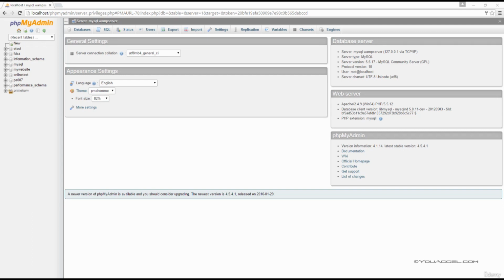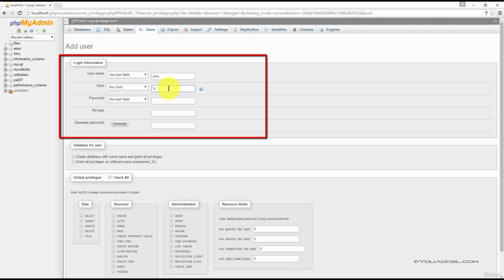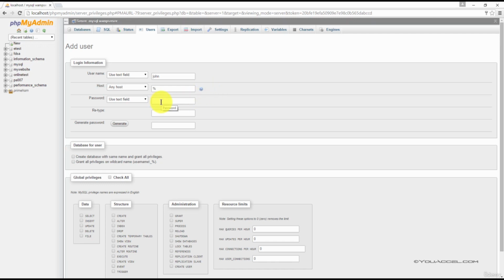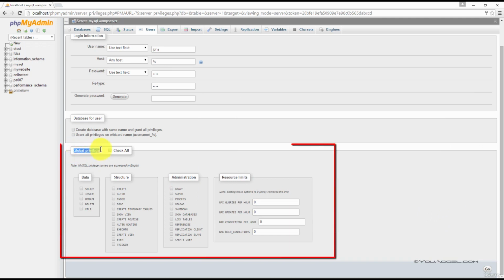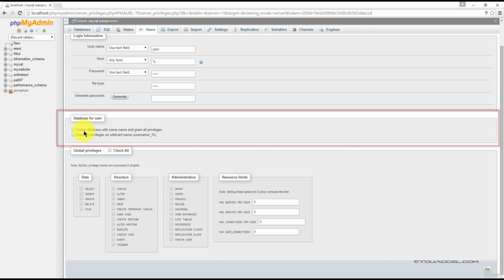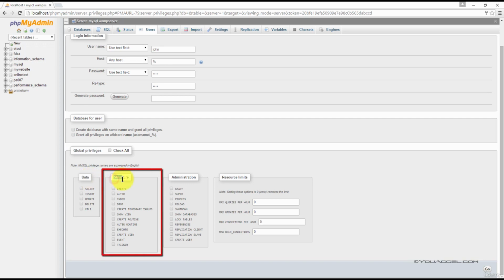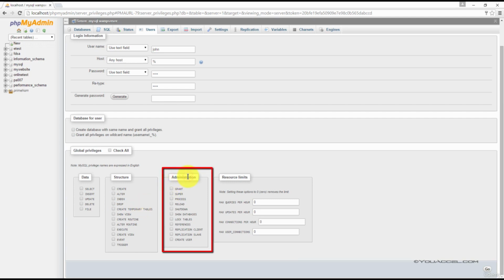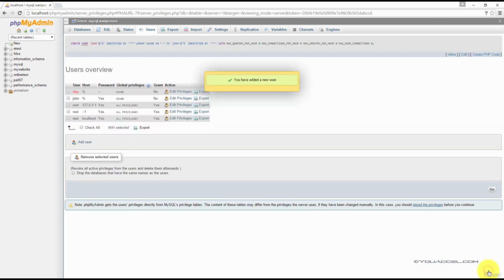How to Create a New User in MySQL | Master MySQL Databases | Ep 06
Welcome to Episode 06 of our Master MySQL Databases series! In this tutorial, we'll walk you through the step-by-step process of creating a new user in MySQL. Whether you're a beginner or a professional, this video will help you understand the essentials of user management in MySQL.

In this tutorial, we will cover:

* Creating a new MySQL user with specific privileges.
* Granting and revoking privileges for different database operations.
* Securing your MySQL server with best practices.

Whether you're managing databases for personal projects or working in a professional environment, knowing how to create and manage users is a fundamental skill.

MySQL user creation
User privileges in MySQL
Database user management
MySQL security
SQL database tutorial
Master MySQL Databases
MySQL user privileges
Database security best practices
MySQL tutorial for beginners
MySQL professional database management